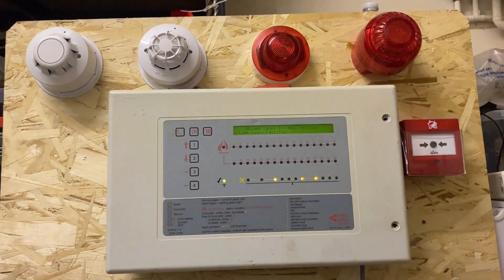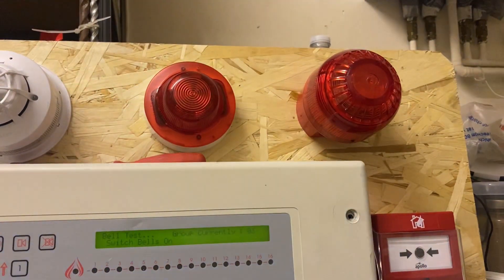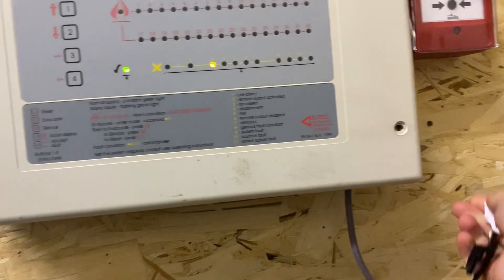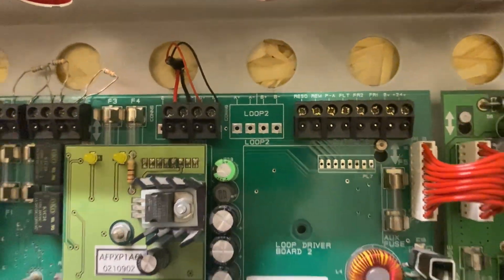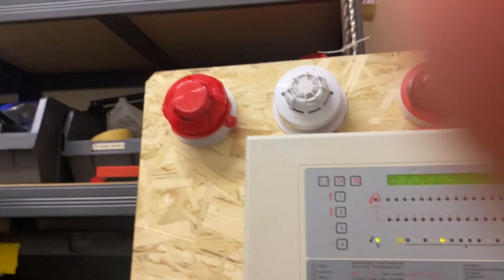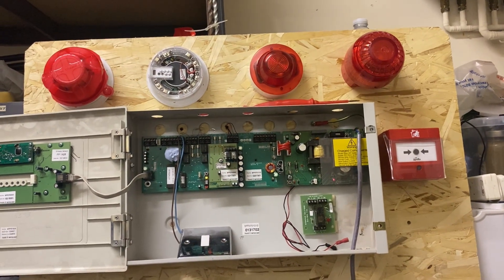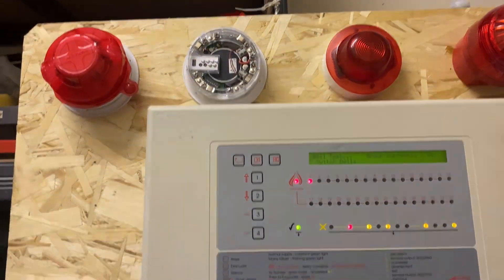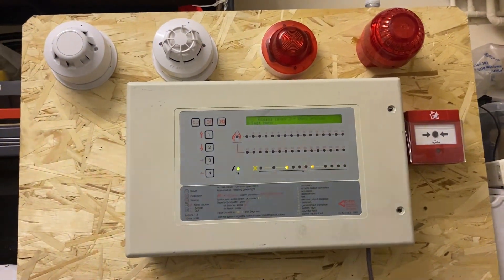Apollo XP95/Discovery System Test #6 (Minor Changes)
Contains beacons.

In this video: I test A001 (MCP), A003 (Optical) and A015 (Multi). Changes are I’ve added the Open Area Sounder Beacon back to the system!

Extra Info: Do not fear! The Apollo system is not going anywhere, it’s going on my garage floor and getting monthly tests instead of just whenever I feel like it.

That’s all from me, I hope you enjoy this video!